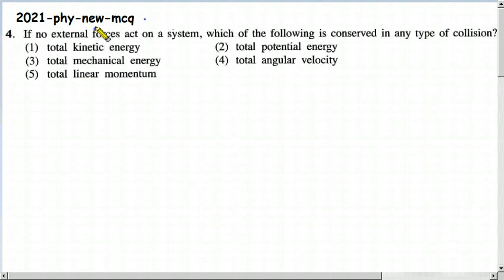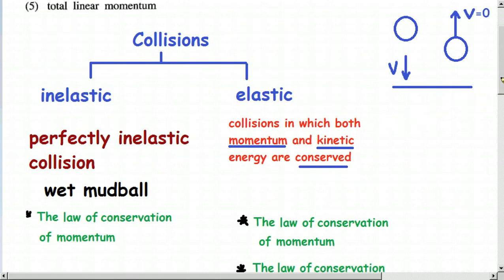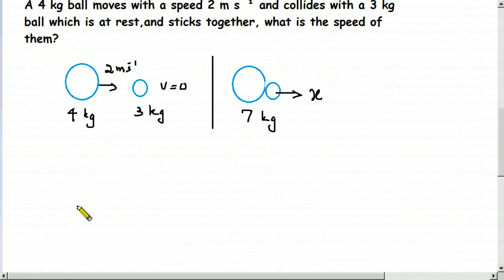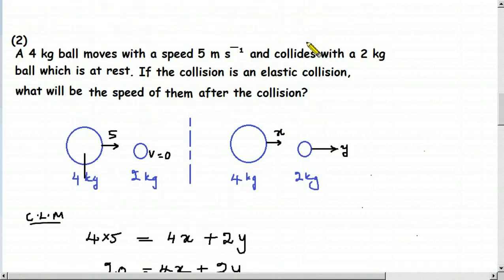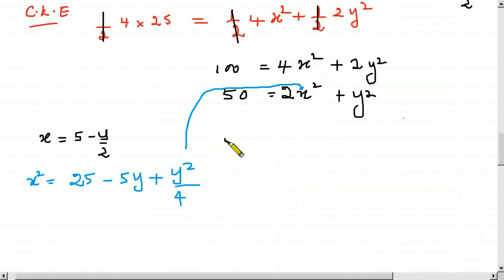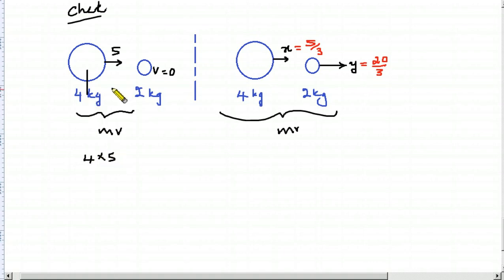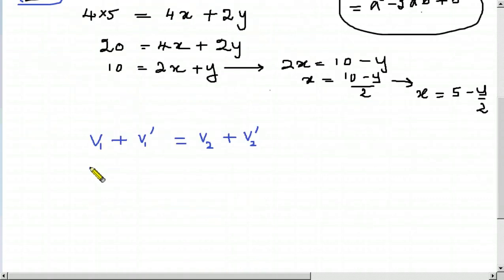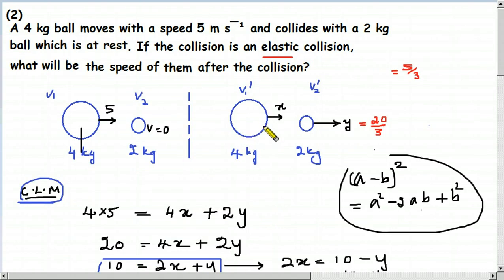2021-mcq-04 | Physics English medium | uploads at 6 pm Daily | Physics past paper discussion..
You are at the correct place for Physics.

Question;- 2021-mcq-04
(04)    If no external forces act on a system, which of the following is
           conserved in any type of collision?

(1) total kinetic energy
(2) total potential energy
(3) total mechanical energy
(4) total angular velocity
(5) total linear momentum